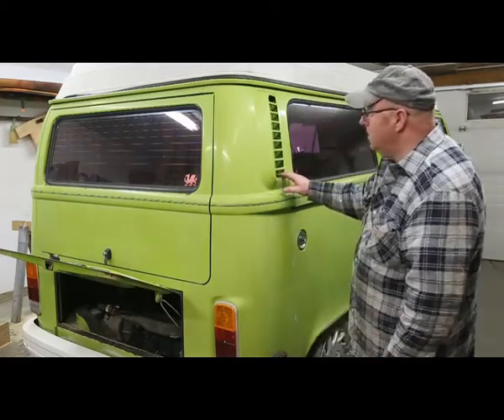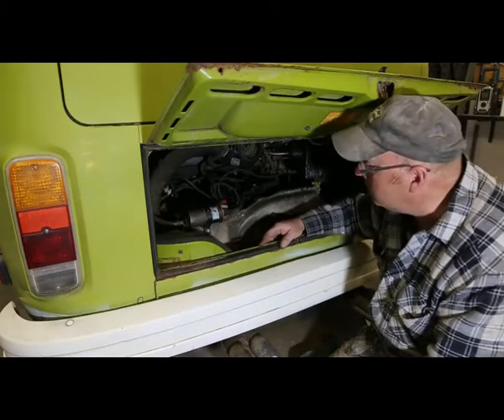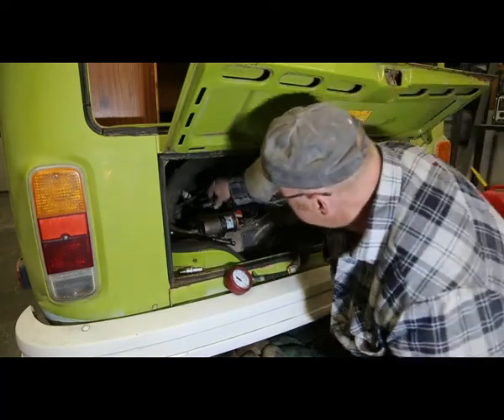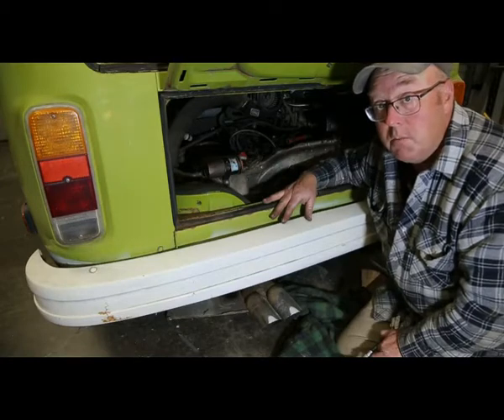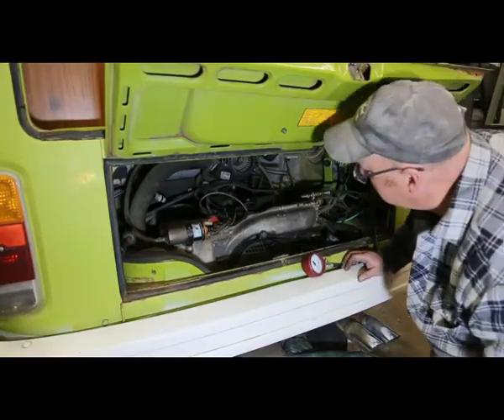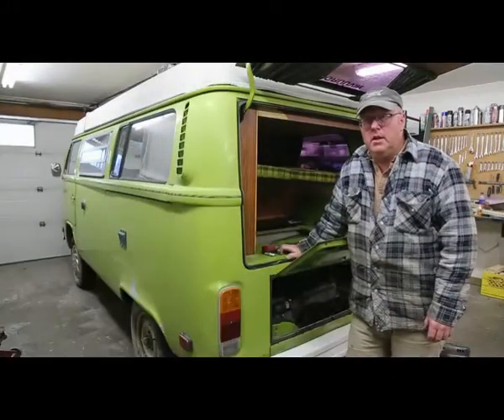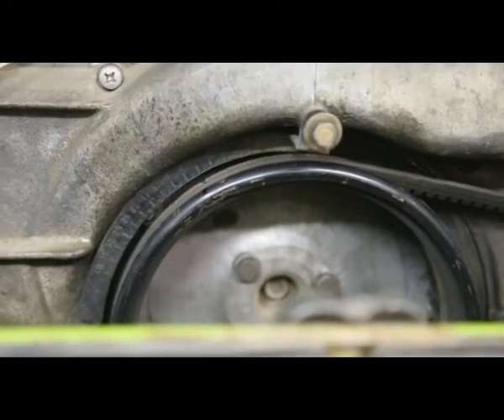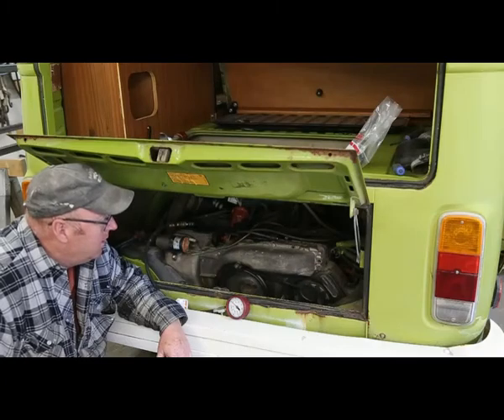1977 VW van. Diagnosing a miss in one of the cylinders.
Working on a 1977 VW Westfalia today that has a major miss in one or more of the cylinders.  It barely runs so we need to figure out why.